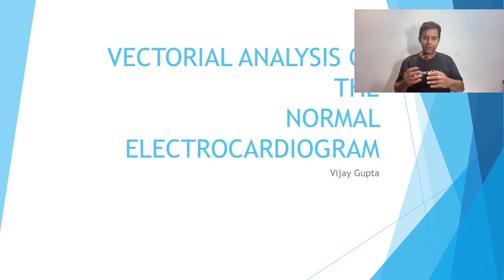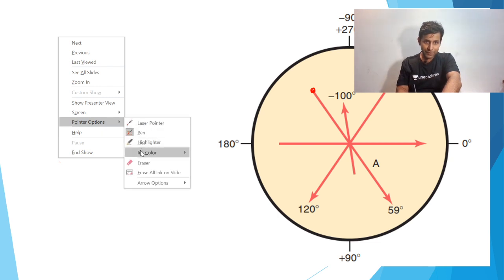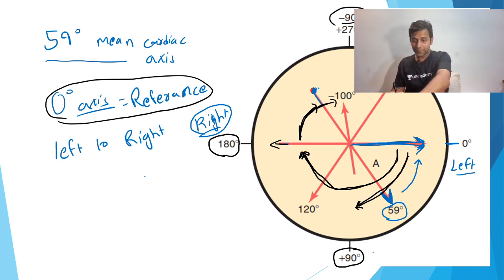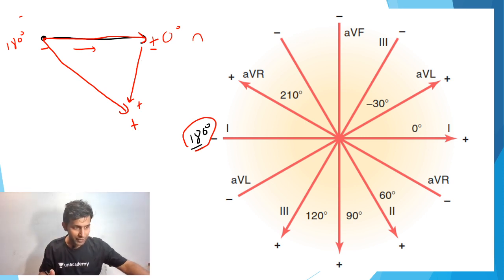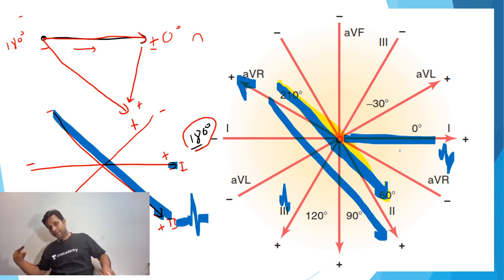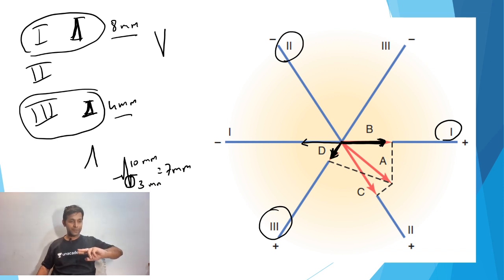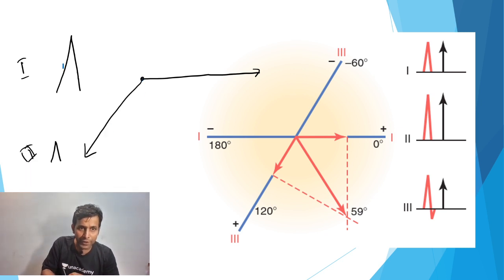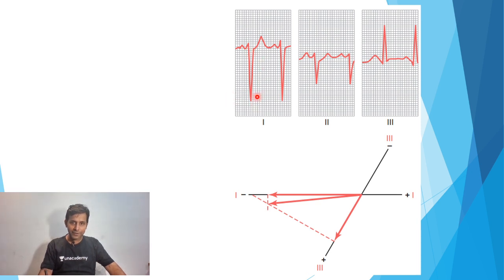NEET PG | Physiology | ECG: Vector Analysis of cardiac Leads by Dr. Vijay Gupta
This session Dr. Vijay Gupta will include the calculation of vector analysis of potential recorded in different leads.

Use Special Code:- "drnaveenporwal"
Download the Unacademy Learning App here:

Unacademy Plus Subscription Benefits:

1. Learn from your favorite teacher
2. Dedicated DOUBT sessions
3. One Subscription, Unlimited Access
4. Real-time interaction with Teachers
5. You can ask doubts in the live class
6. Download the videos & watch offline